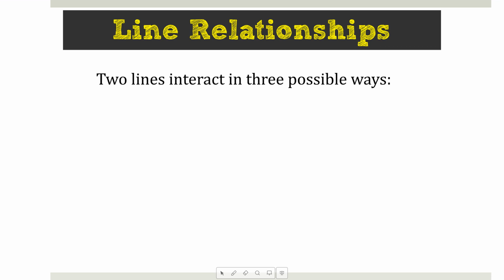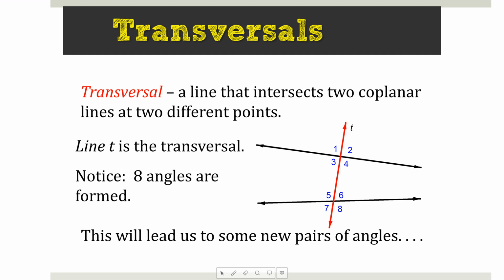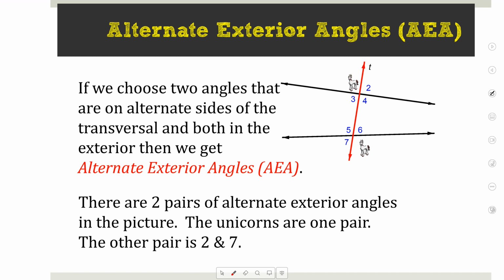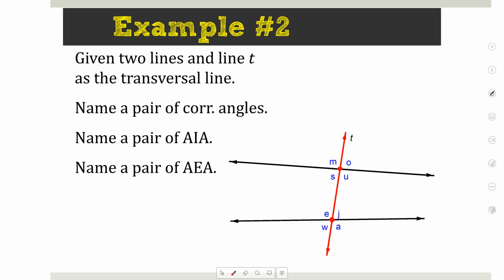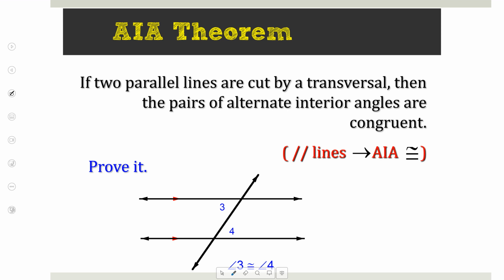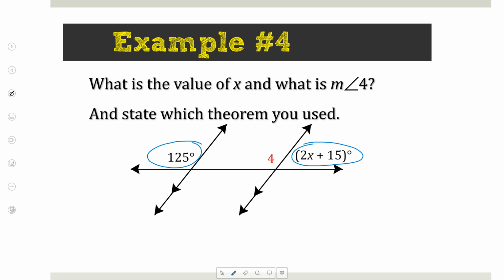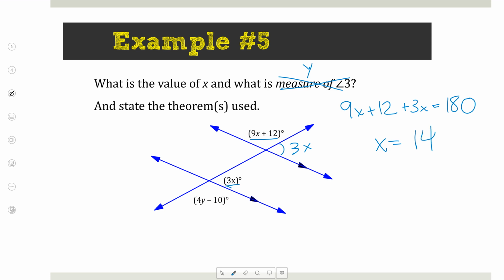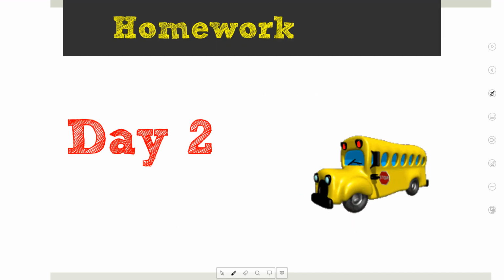Angle Pairs with Parallel Lines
AIA, AEA, SSIA, SSEA, Corr. Angles